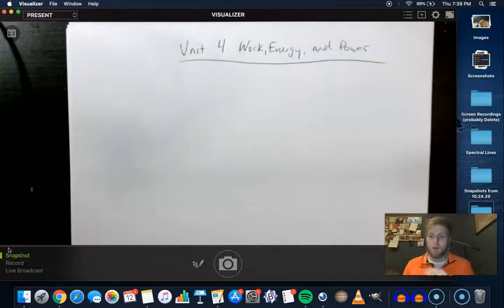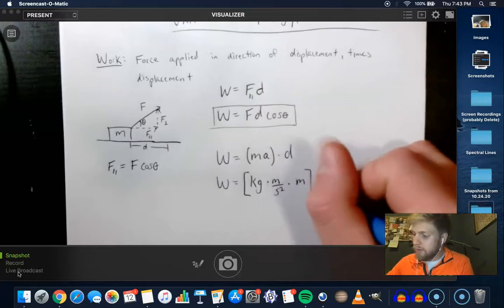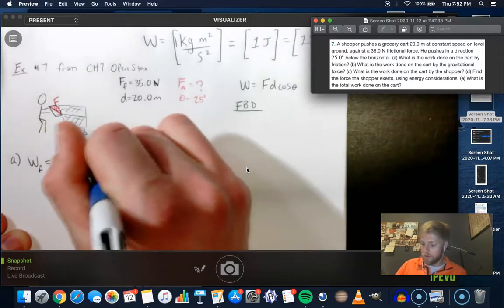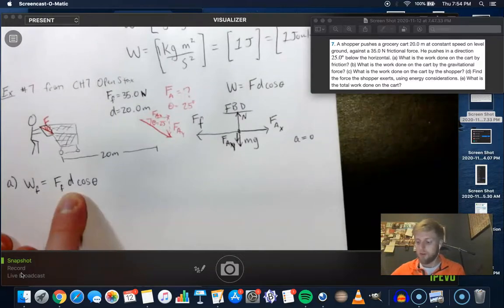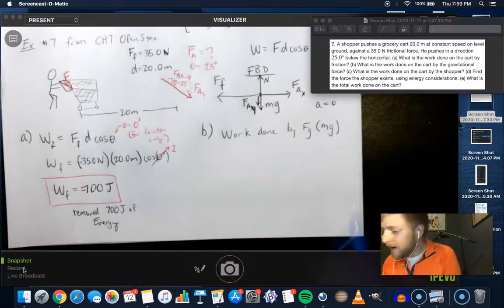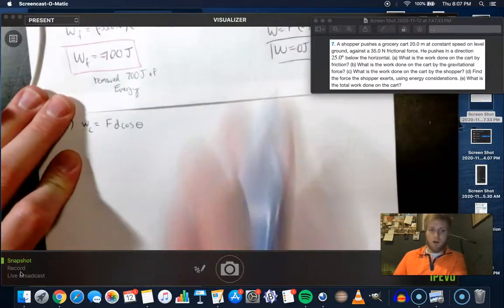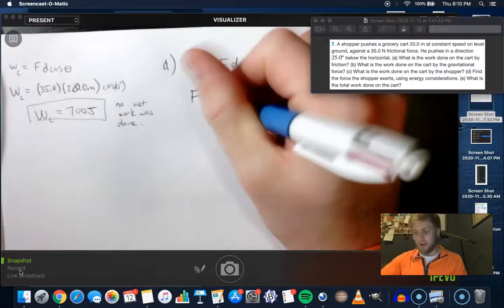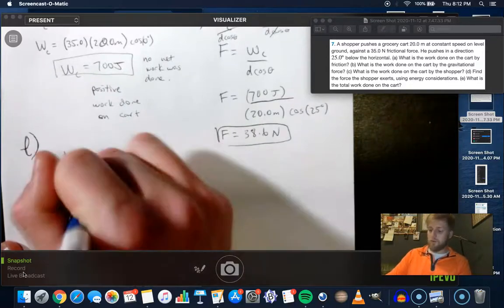Work Example Problem